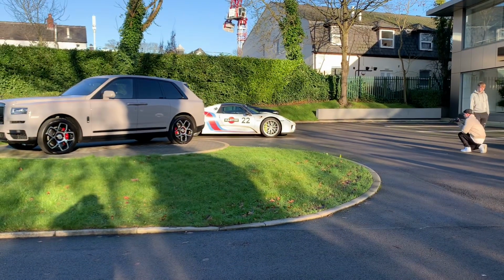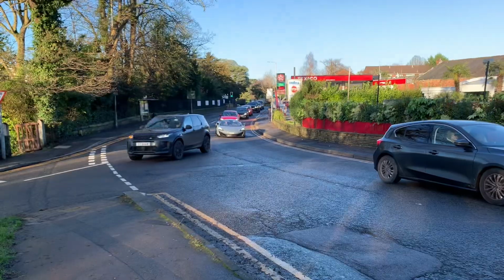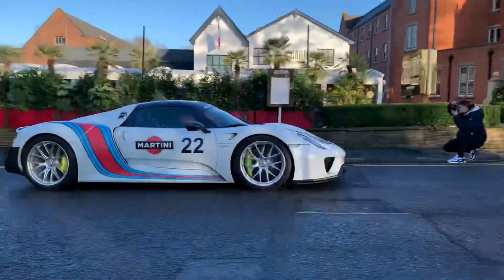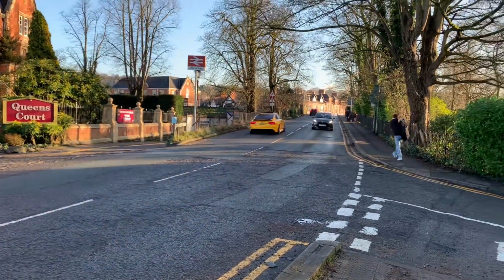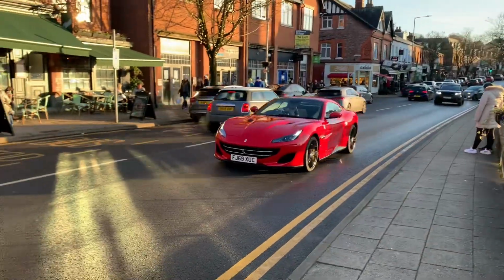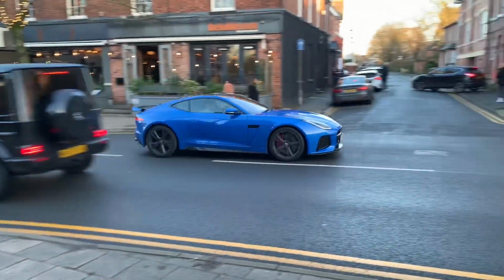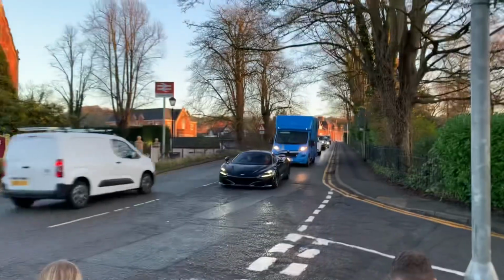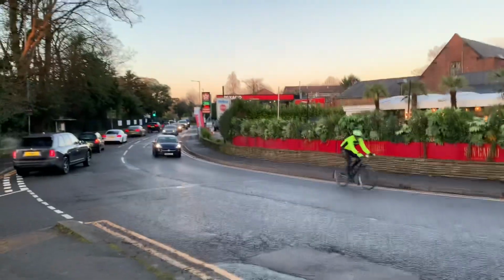Supercars in Alderley Edge 2024 (918 Spyder, XE Project 8, Huracan x2, 720S, Artura, 488, 600LT…)